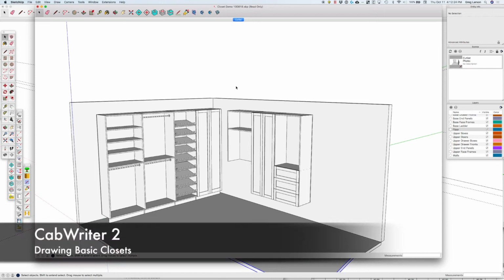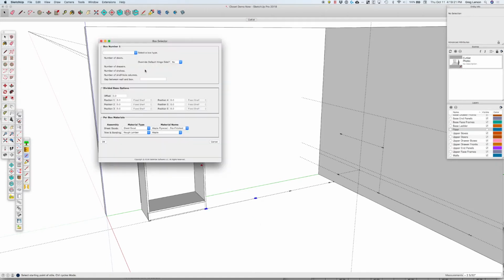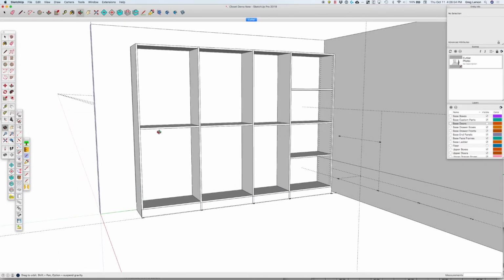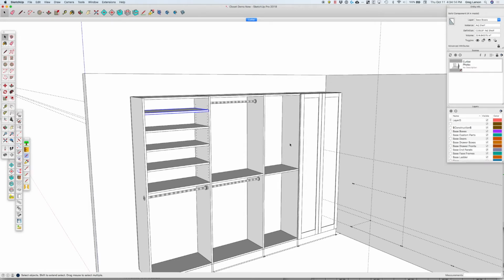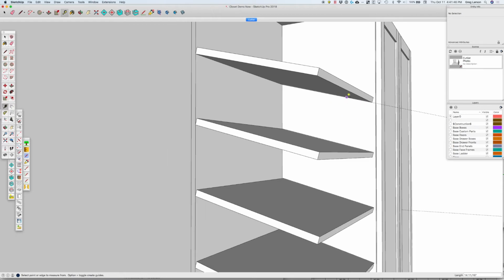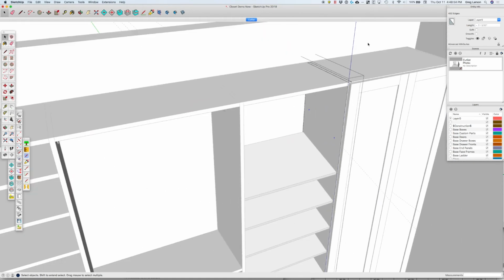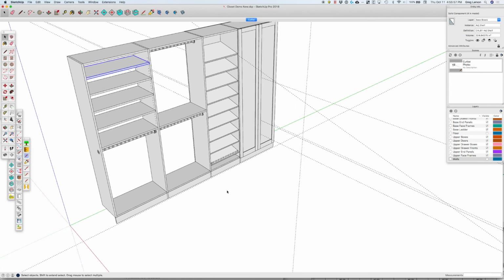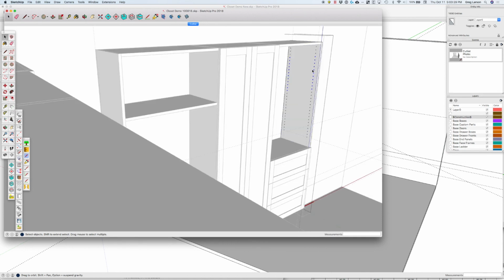CabWriter 2 - Drawing Basic Closets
Learn how to draw basic closet designs using CabWriter 2.  We'll show you some tips and tricks that will allow you to use standard CabWriter tools to create professional closets.